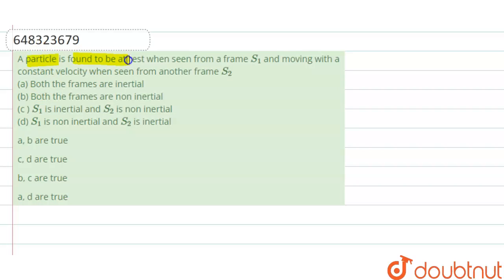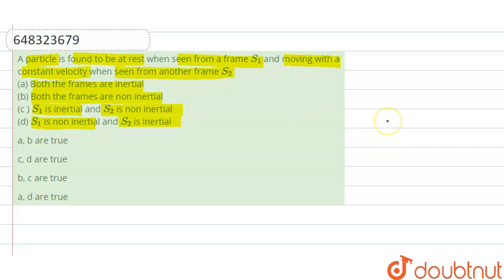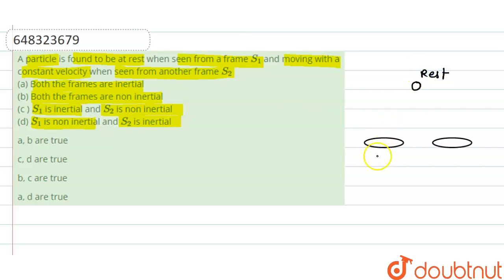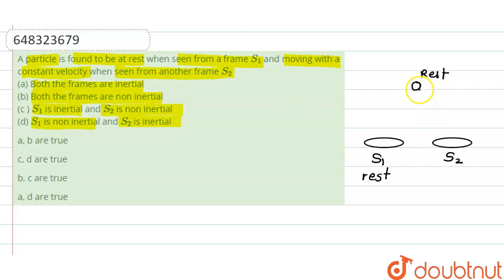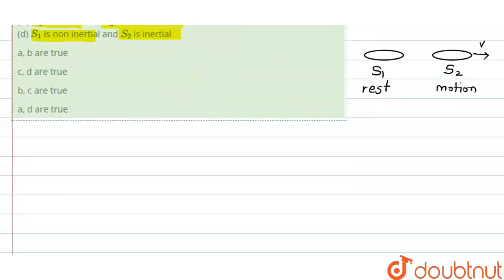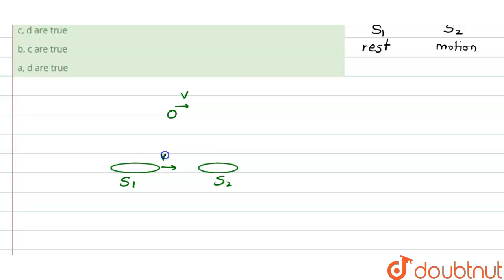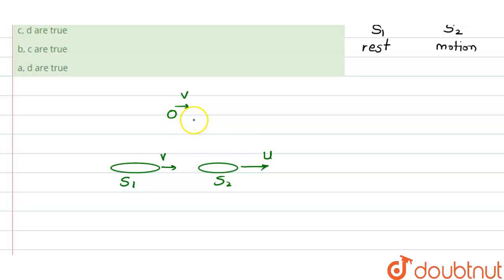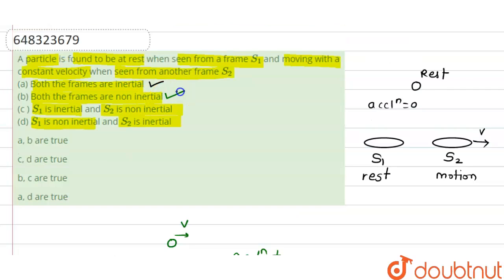A particle is found to be at rest when seen from a frame S_(1) and moving with a constant veloci...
A particle is found to be at rest when seen from a frame S_(1) and moving with a constant velocity when seen from another frame S_(2) (a)Both the frames are inertial(b) Both the frames are non inertial(c ) S_(1) is inertial and S_(2) is non inertial (d)S_(1) is non inertial and S_(2) is inertial
Class: 12
Subject: PHYSICS
Chapter: LAWS OF MOTION
Board:IIT JEE

👉 Have Any Query? Ask Us.